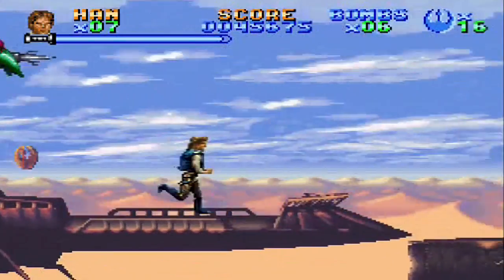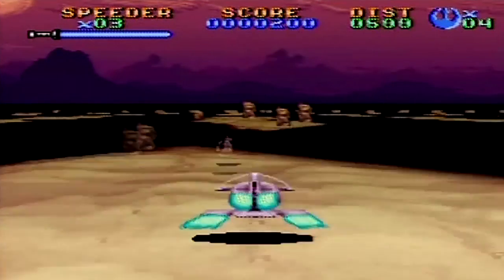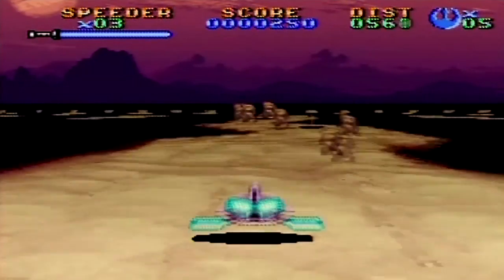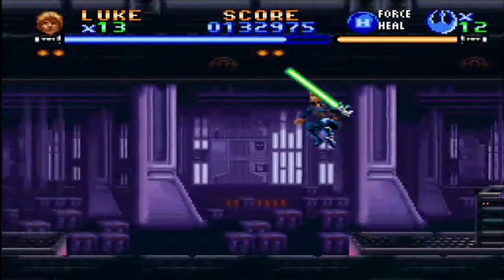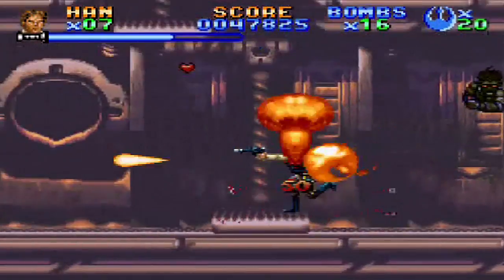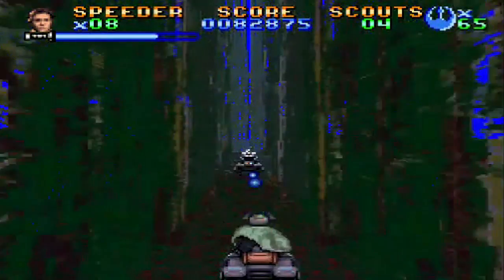The Reviewz: Super Return of the Jedi Review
Super Return of the Jedi review. The final part of the Super Star Wars Trilogy review. Super Return of the Jedi was released in 1994 for the Super Nintendo, developed by LucasArts ans published by JVC. May the Force be with you.